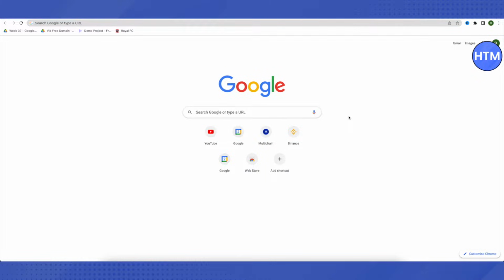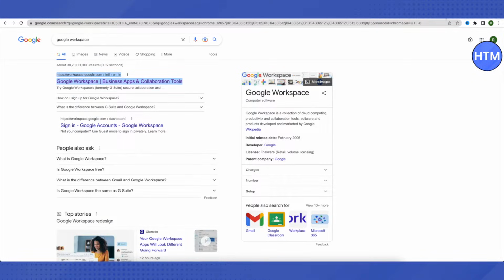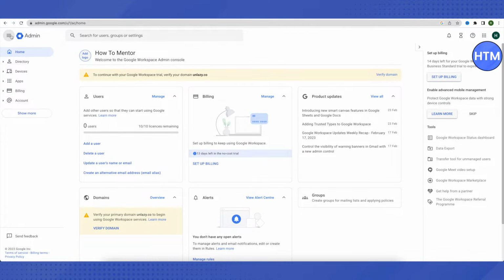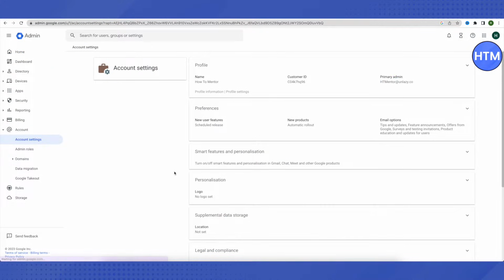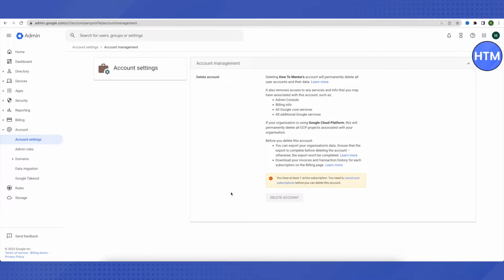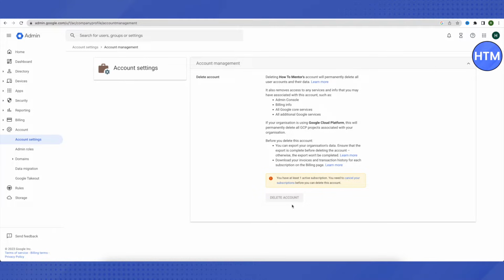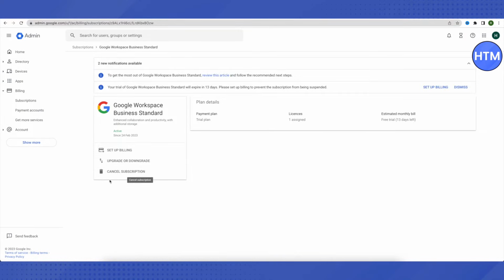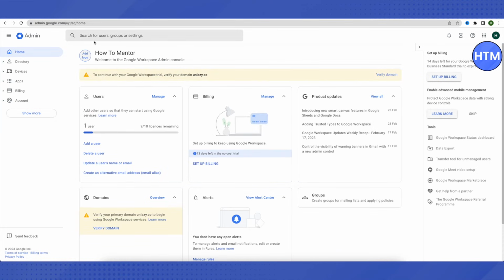How To Remove Google Workspace Account (EASY!)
How To Remove Google Workspace Account. It’s a very easy tutorial, I will explain everything to you step by step.